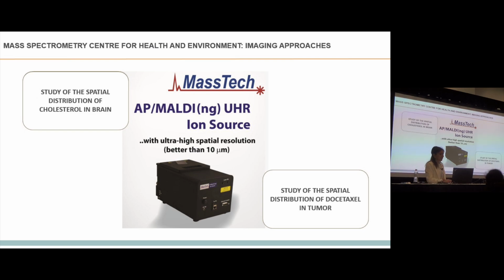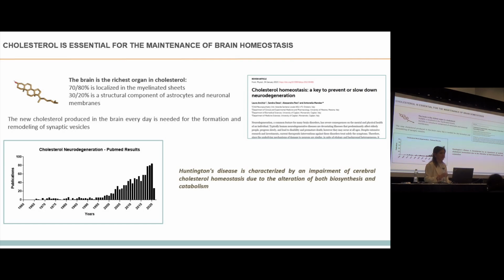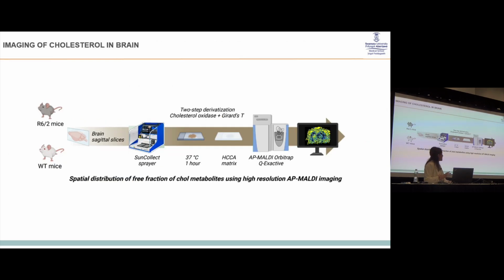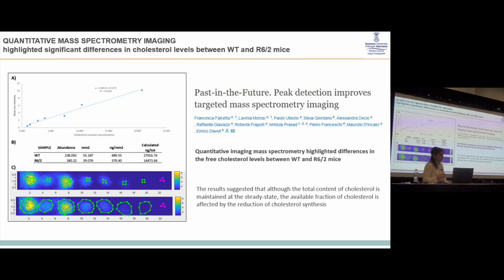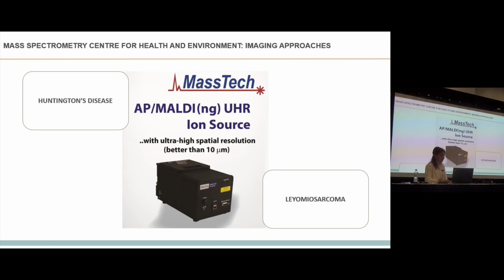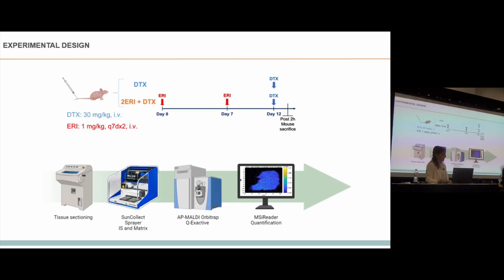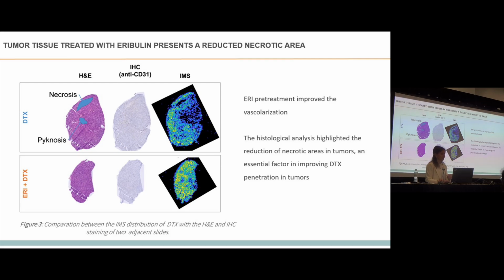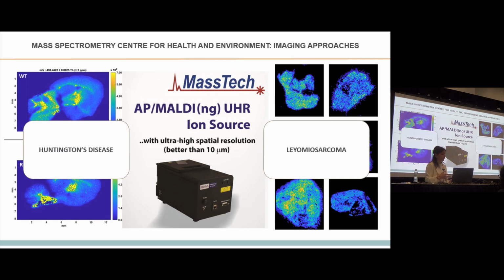Alice Passoni - ASMS 2024 Breakfast Seminar #8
Presenter: Dr. Alice Passoni, Istituto Mario Negri, Milan, Italy
Topic: Imaging Investigations Using AP/MALDI: Drugs and Metabolites Distribution